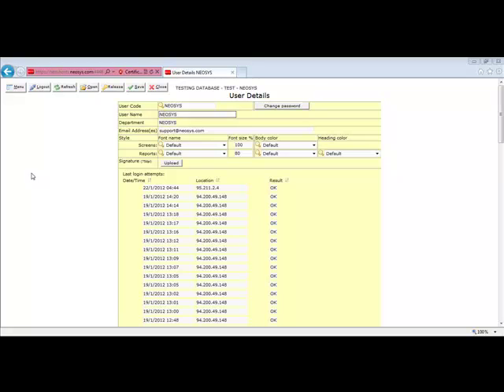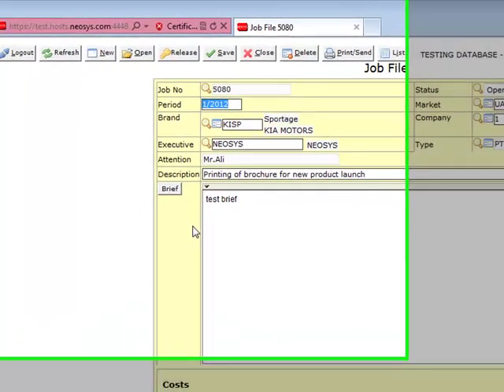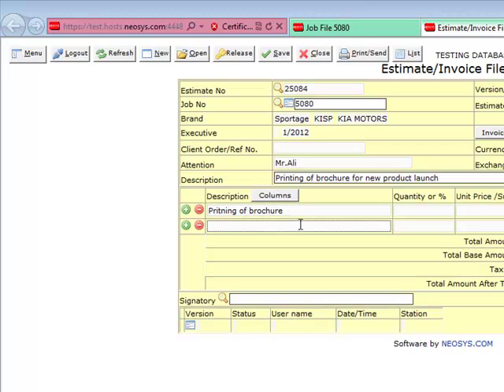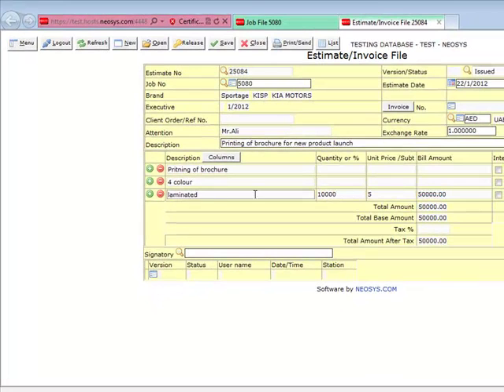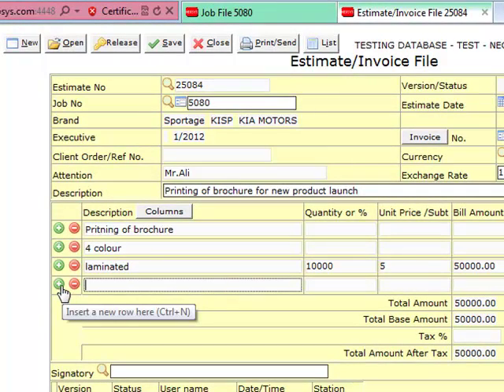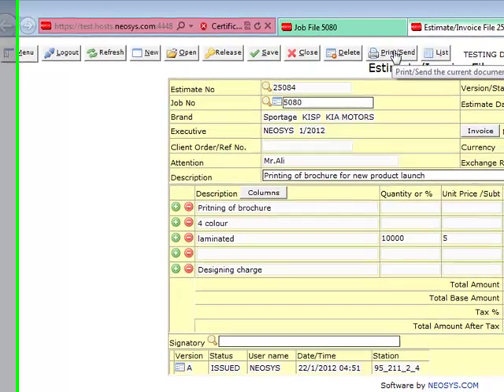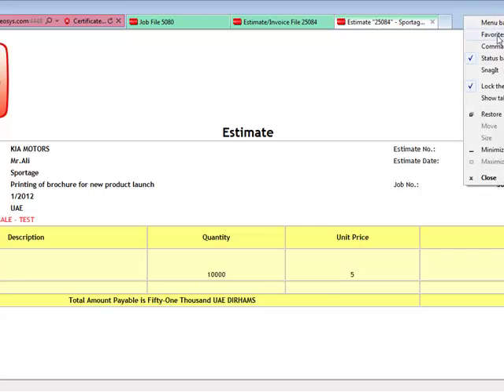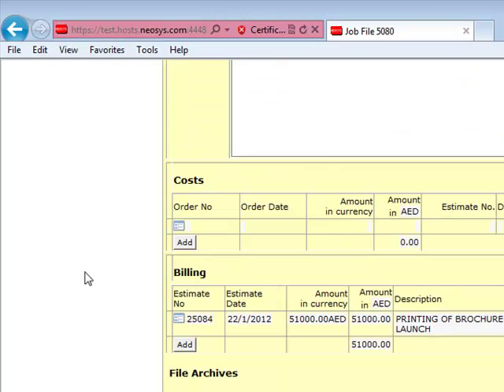How to create an estimate in NEOSYS?